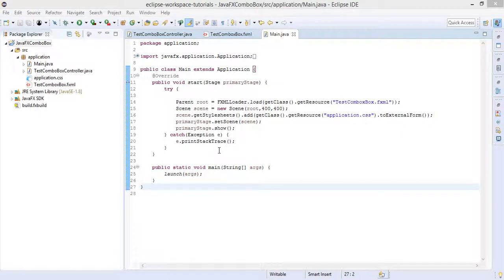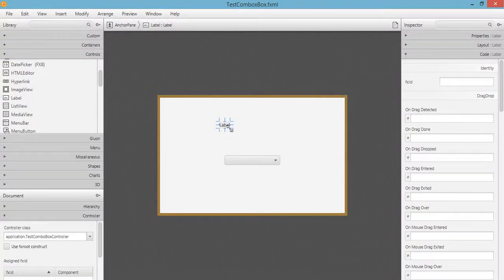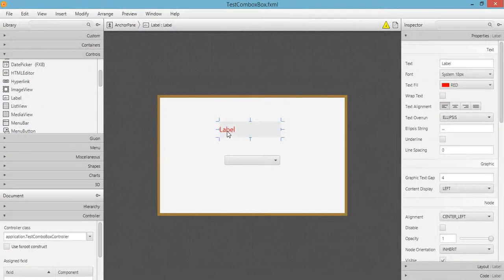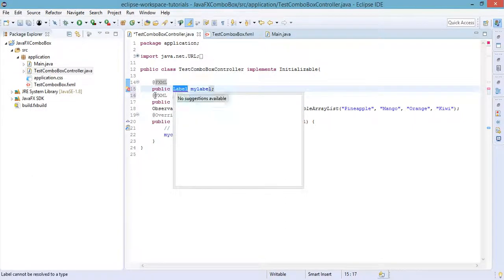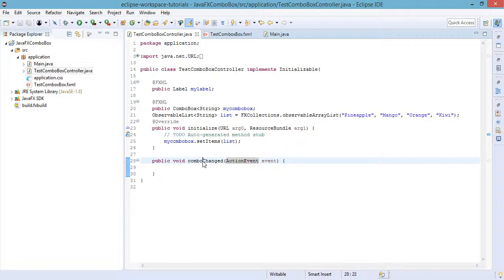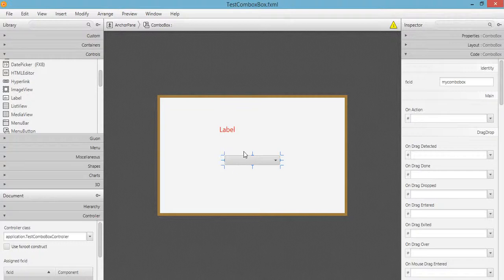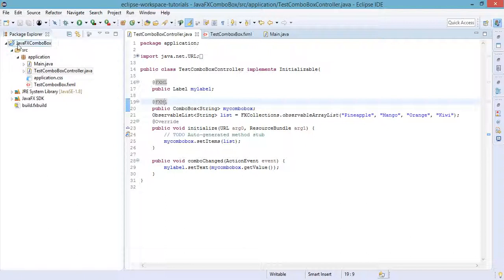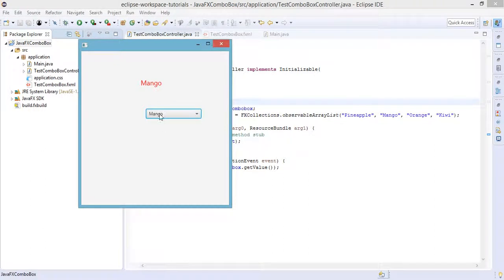JavaFX and MySQL for Beginners Tutorial - How to add ActionEvent to ComboBox in JavaFX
JavaFX is a Java library used to build Rich Internet Applications. The applications written using this library can run consistently across multiple platforms. The applications developed using JavaFX can run on various devices such as Desktop Computers, Mobile Phones, TVs, Tablets, etc.. To develop GUI Applications using Java programming language, the programmers rely on libraries such as Advanced Windowing Tool kit and Swing. After the advent of JavaFX, these Java programmers can now develop GUI applications effectively with rich content. In this tutorial, we will discuss all the necessary elements of JavaFX that you can use to develop effective Rich Internet Applications.

In this lecture, we'll be learning how to use and implement ComboBox in JavaFX and adding ActionEvent to the ComboBox.

implementing ComboBox in JavaFx
Combobox in Java
how to use combobox in JavaFX
how to work with ComboBox in JavaFX
implementing ActionEvent to combobox in javafx